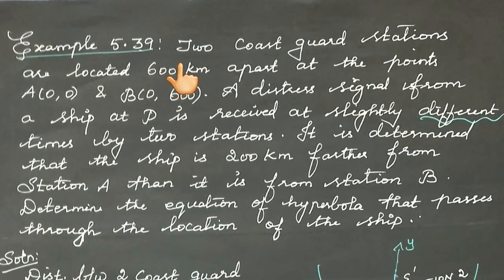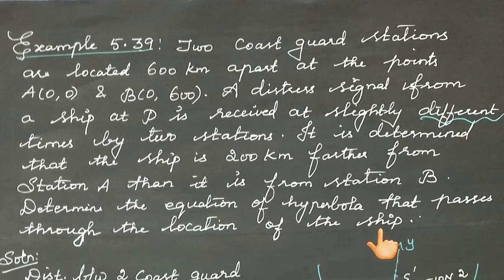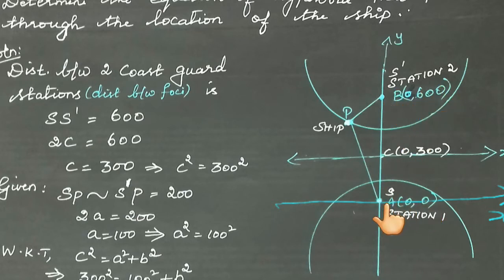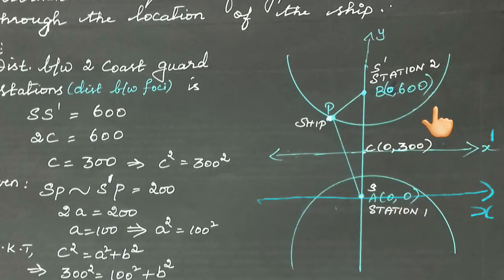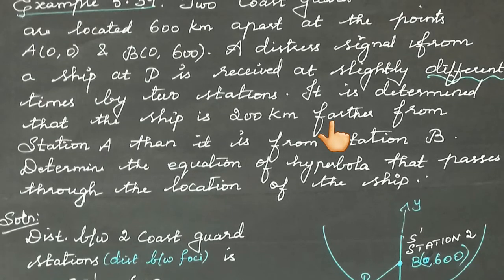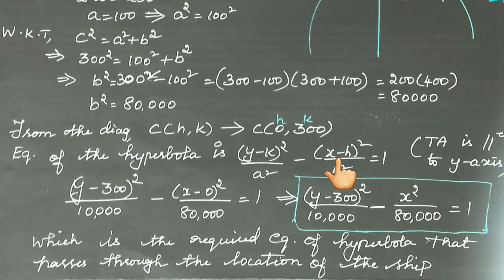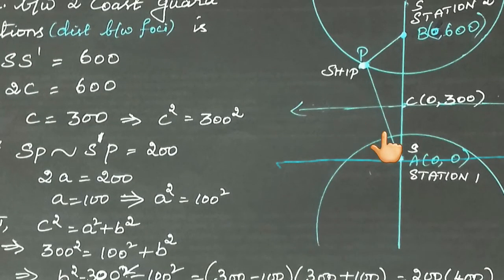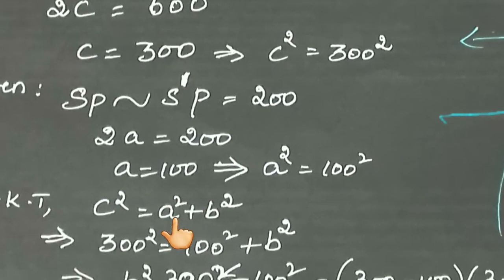CLASS 12TH MATHS UNIT 5 EXAMPLE 5.39 Two coast guard stations...